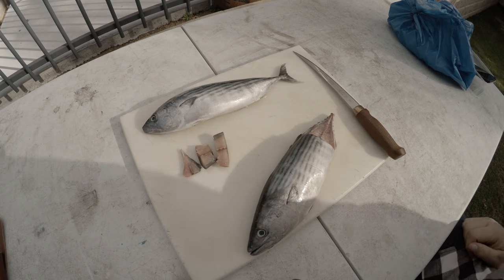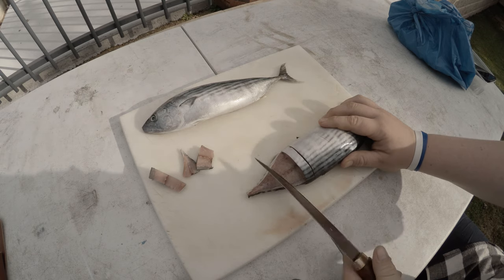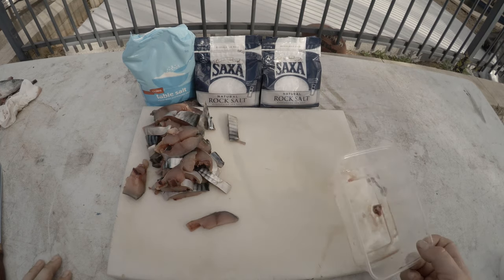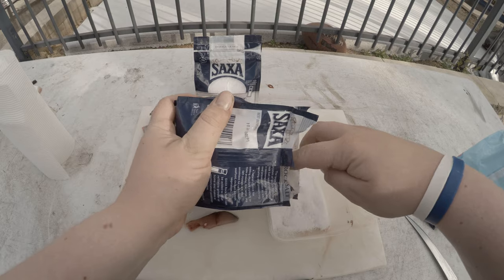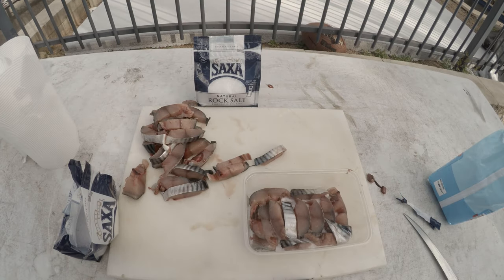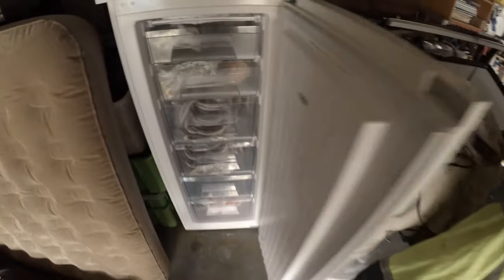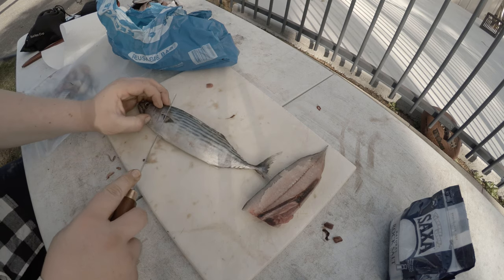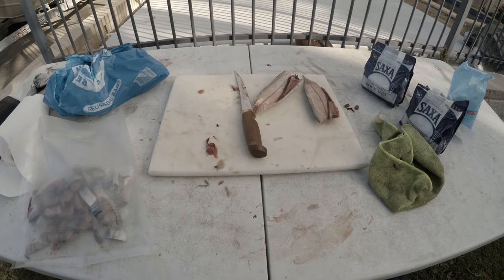How to strip bait, bonito!!!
Back and Better .

cheers lahds.